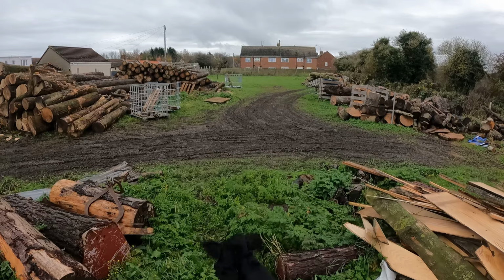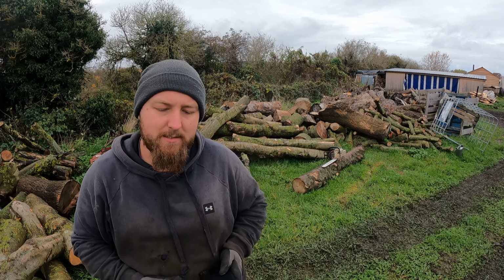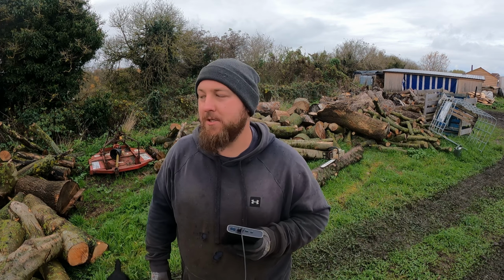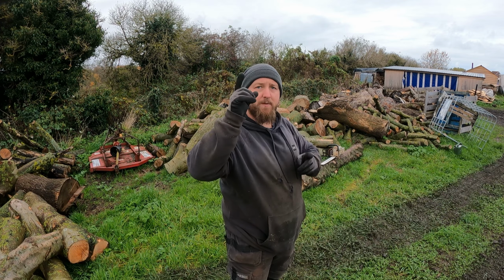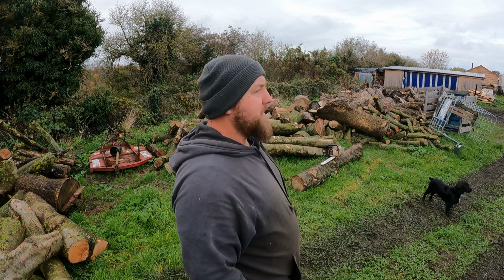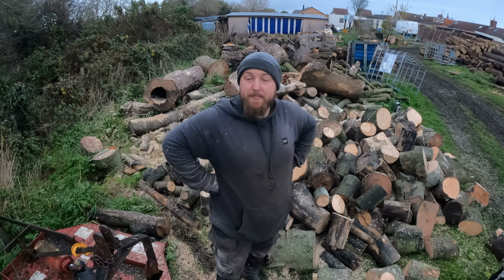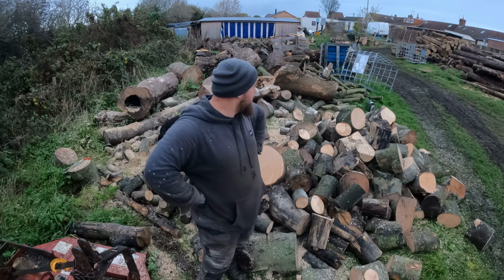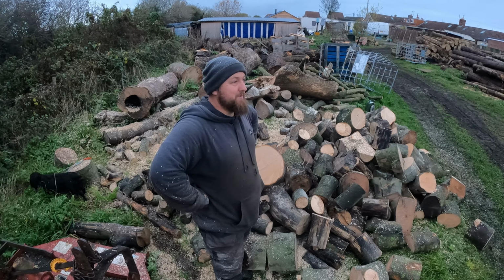Cutting Ash and Sycamore wood for firewood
Hi all and welcome back to another video, on this one i take the Stihl MS260 out into the woodyard and start cutting up some of the firewood i have on the ground.
This wood has been kindly brought to the woodyard by the Oakdale lads. It sure will make for some great firewood. Now i just have to get the splitter out and get this wood processed into firewood.